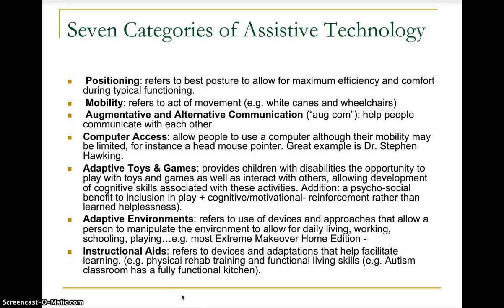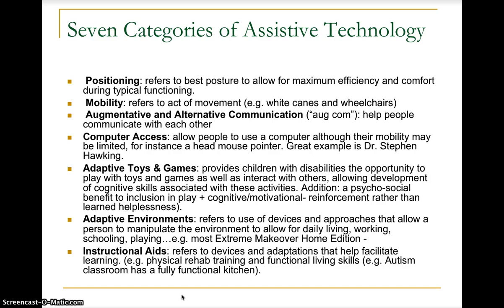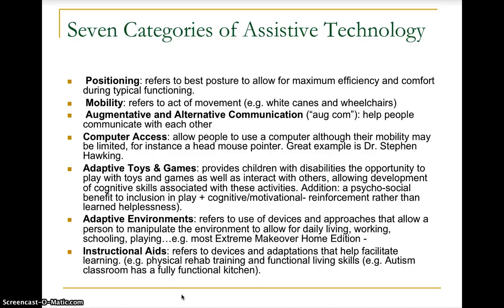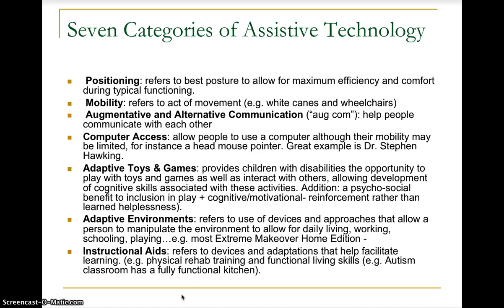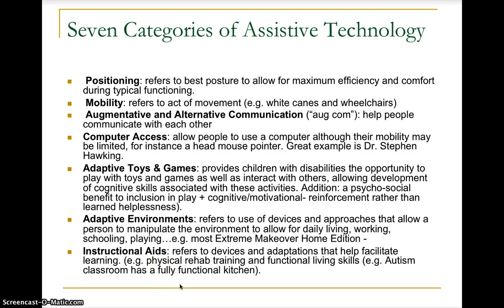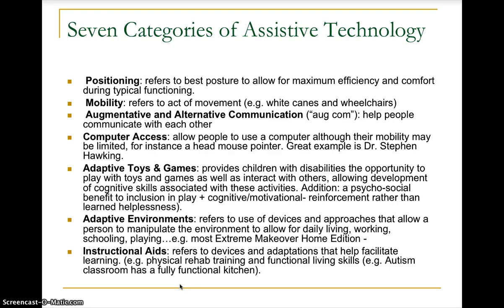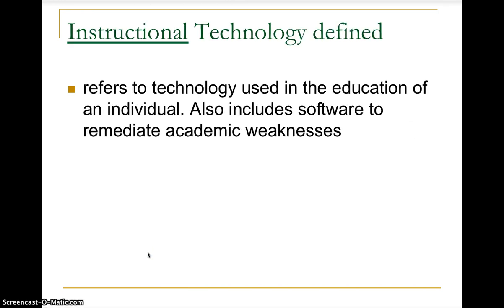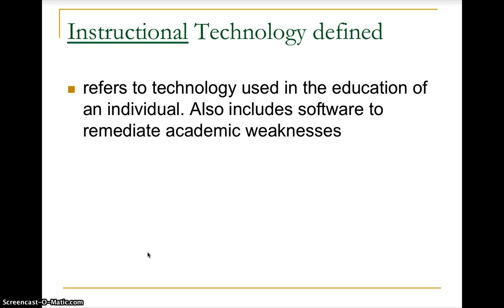AT_Ch1_Part3.mp4